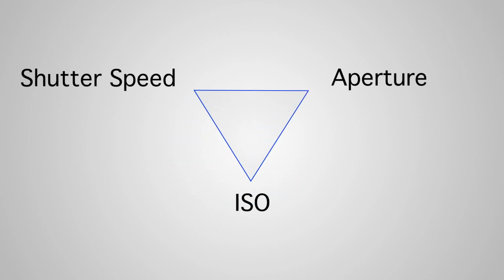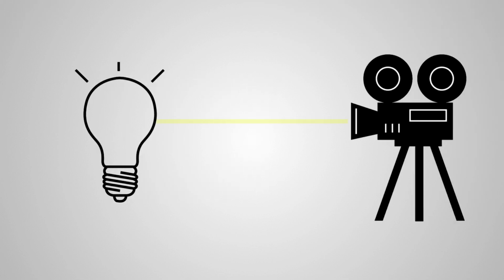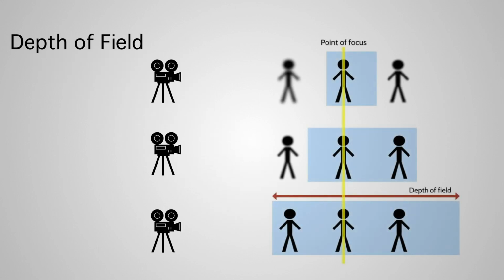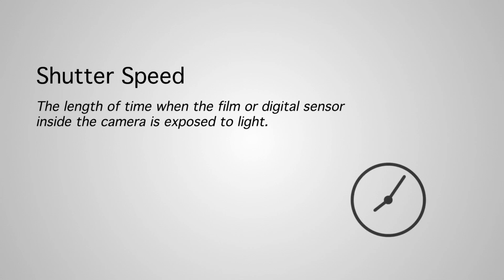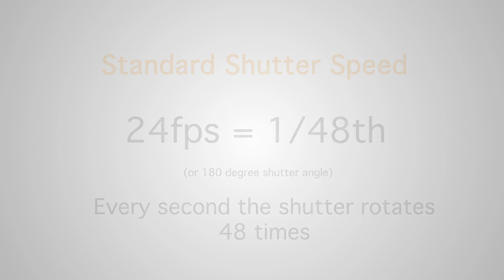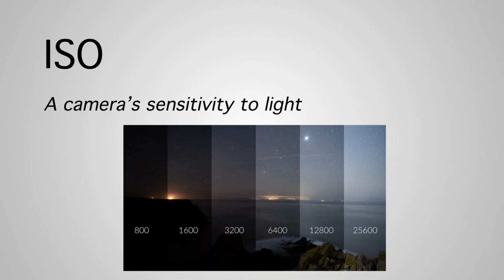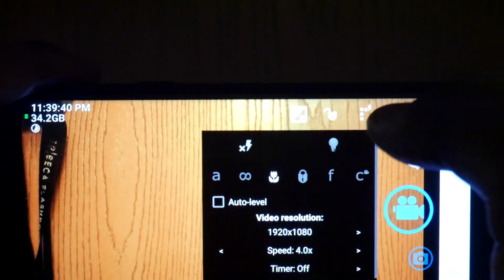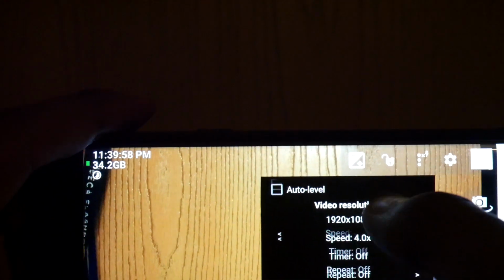Exposure Triangle Explained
Sorry for being gone so long, hopefully this makes up for it.
During my time in Tribeca Flashpoint, I've made several student films and I plan to upload those soon.